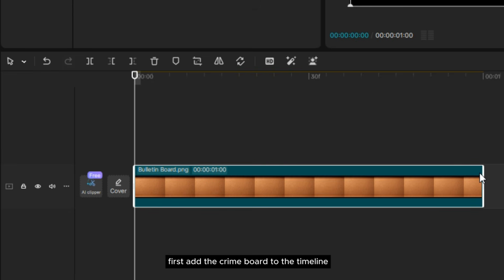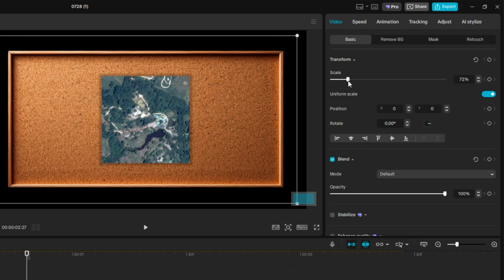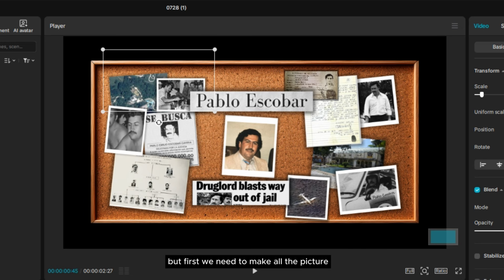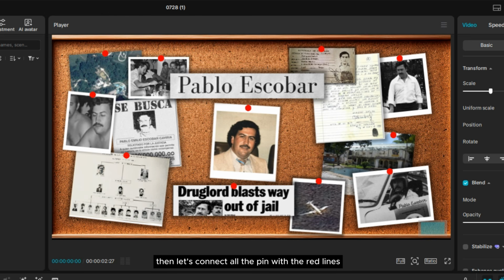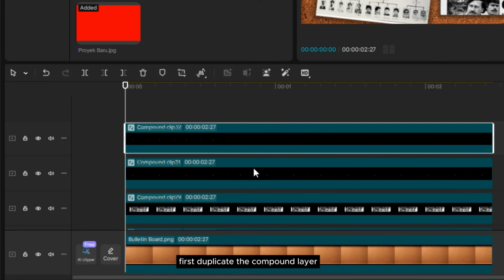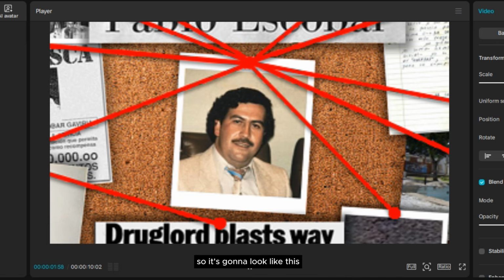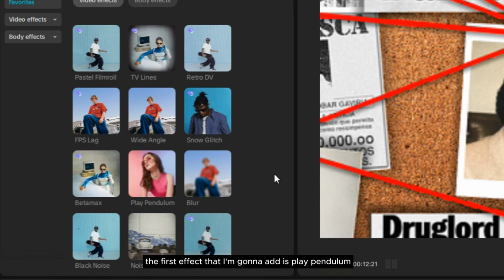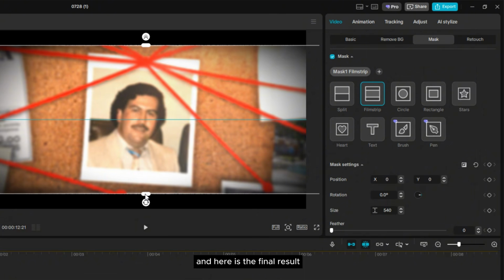How to create A Professional Crimeboard Animation in Capcut